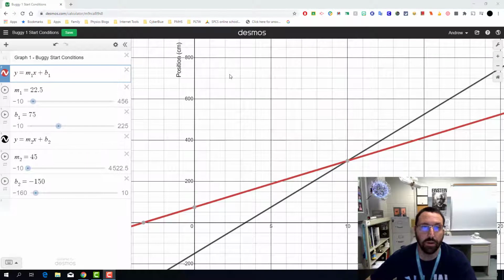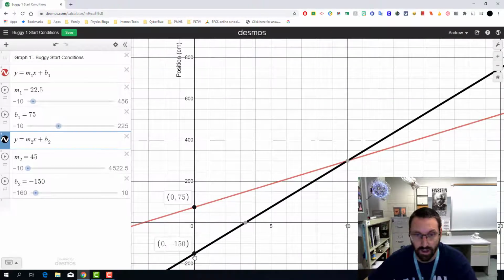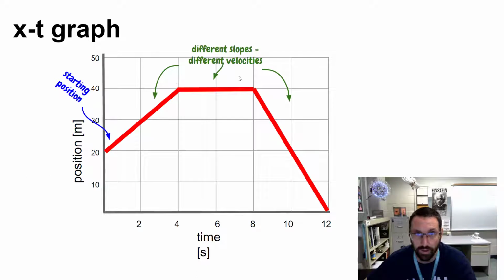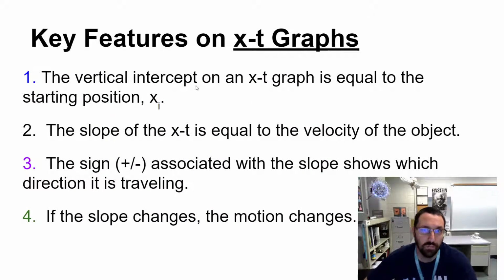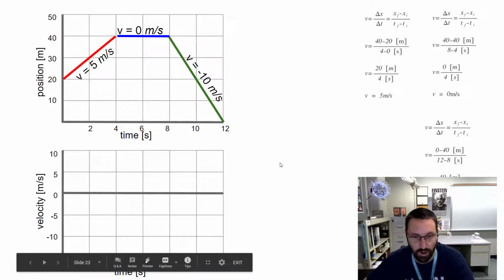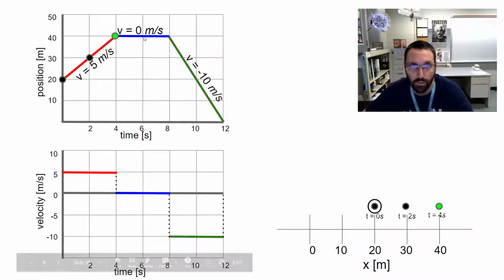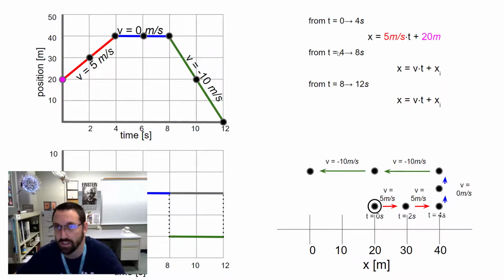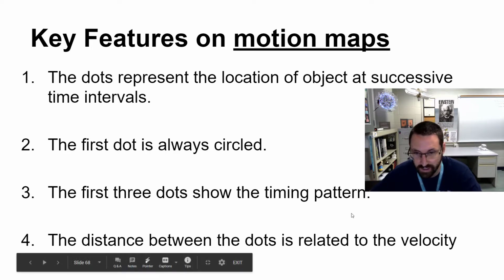CVPM Multiple Representations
In this video I explain how we start with a position time graph and then we can go onto making v-t graphs, equations of motion, motion maps, and word explanations.